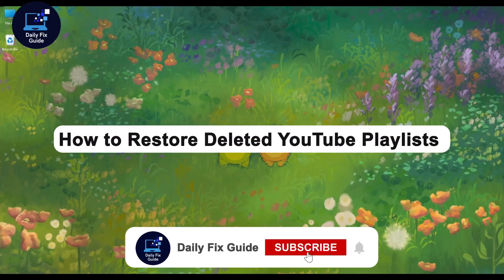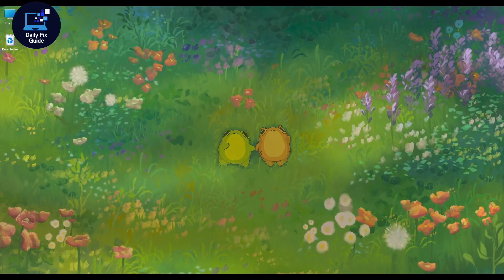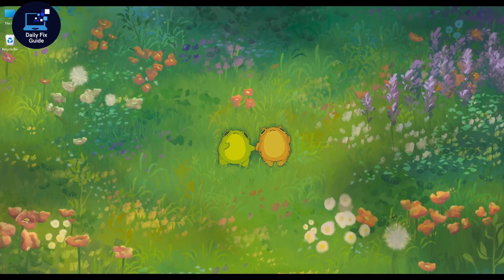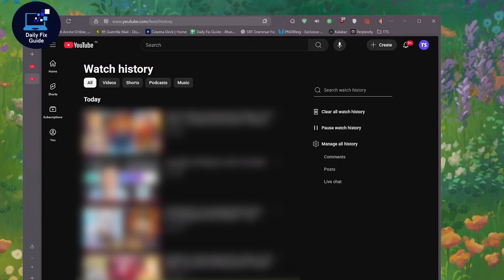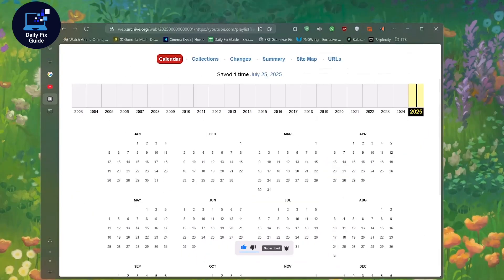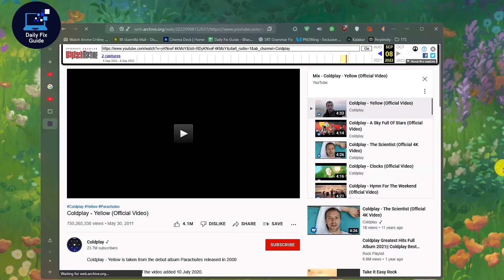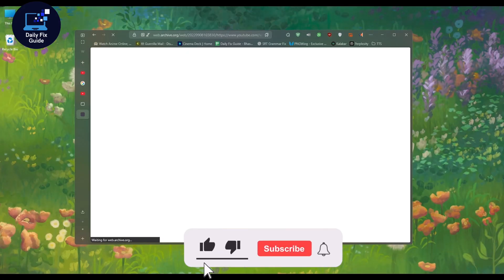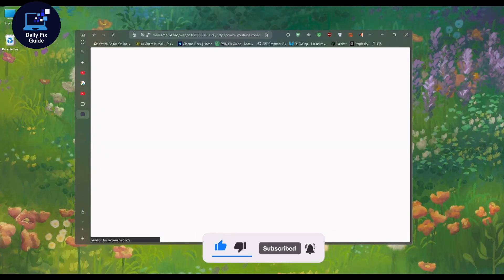How to Restore Deleted YouTube Playlists (Even If They’re Not in Trash)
Learn how to restore deleted YouTube playlists—even if they’re not in the trash—with simple and effective methods. Recover your favorite playlists quickly and keep your videos organized.